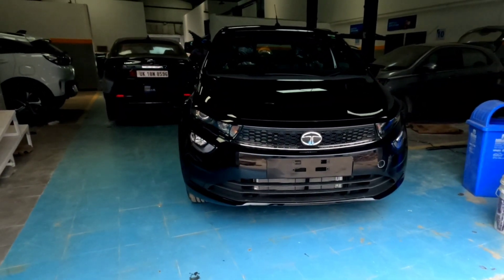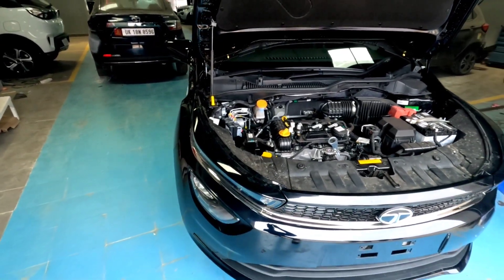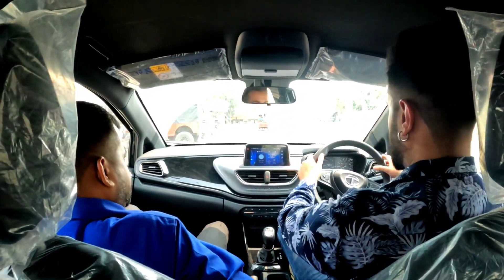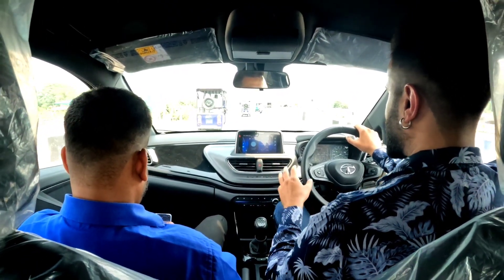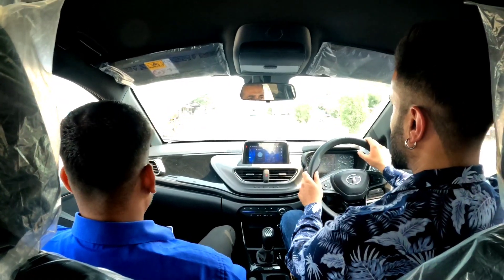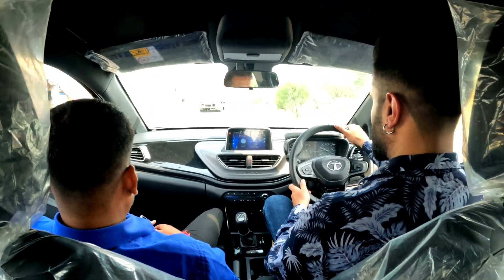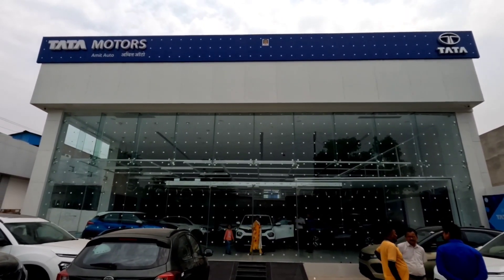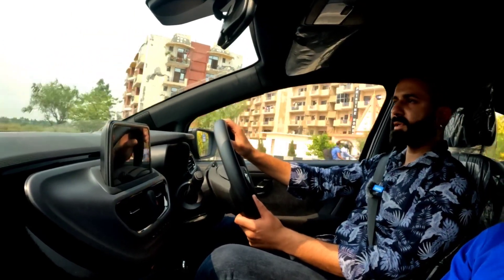TATA ALTROZ DCA|| PRACTICAL AUTOMATIC FOR CITY AND HIGHWAY DRIVE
ALTROZ DCA
ALTROZ DCA 2022
TATA ALTROZ DCA

TATA MOTORS
AMIT AUTO CARS PVT LTD-
KICHHA BYPASS ROAD,TEEN PAANI,RUDRAPUR
UTTRAKHAND.